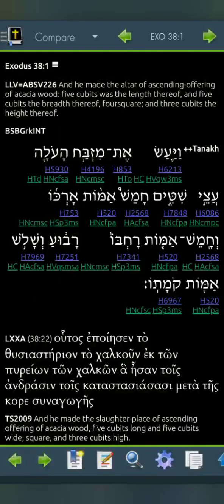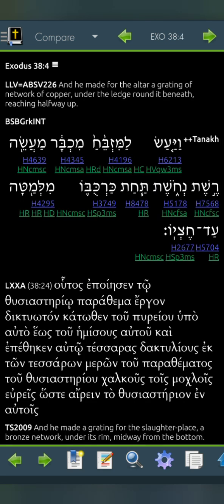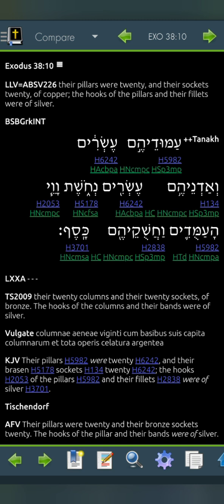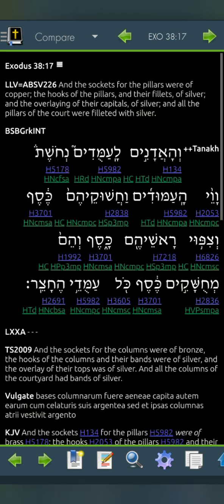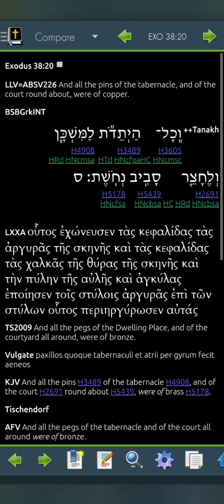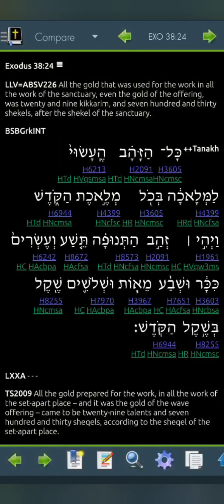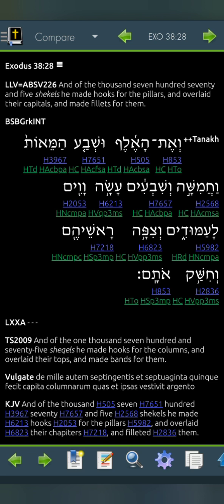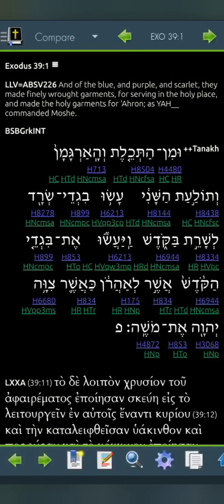Exodus 38 LLV226 for 2023 (Read Me The Bible, Garth.)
The "LLV: Lawful Literal Version = ABSV Accountable Brothers' Standard Version" is a free, downloadable, literal, lawful 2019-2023 revision of the 1901 ASV.

The Lawful Literal Version may be distributed freely, but only by sharing this link to this doc: